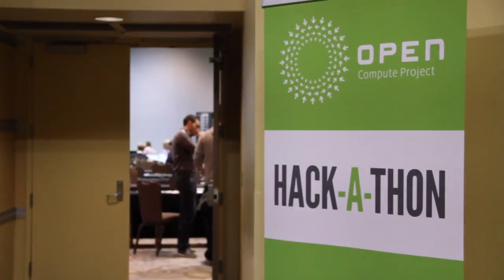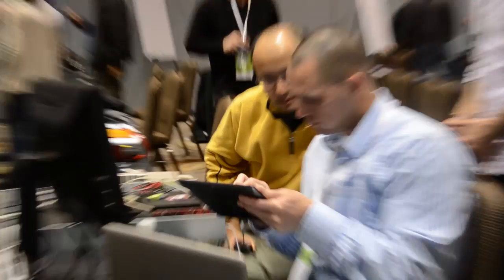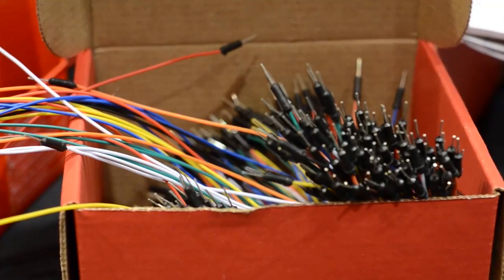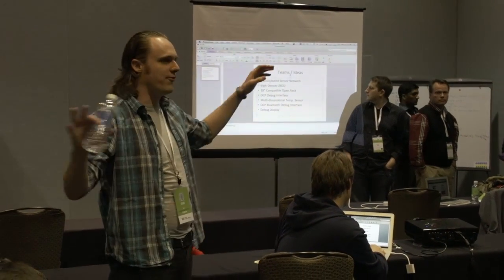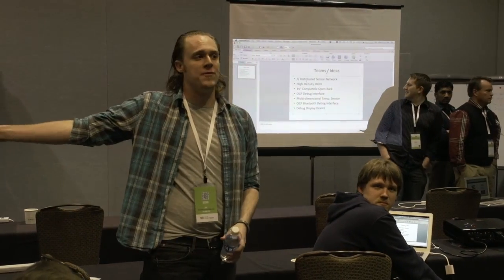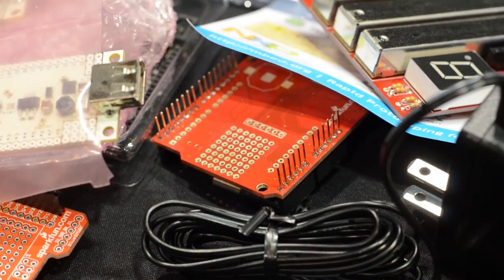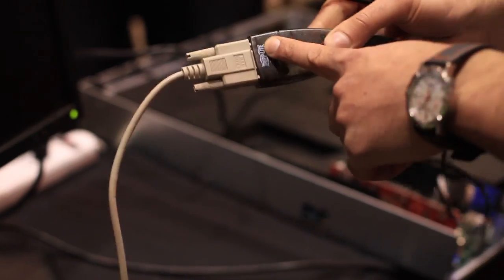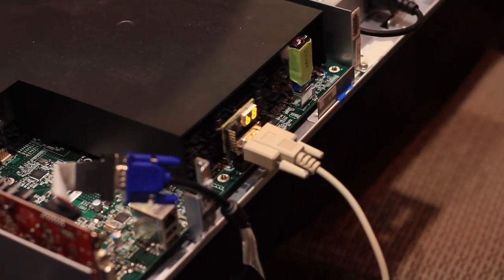Hardware Hack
An overview of the Hack-a-thon held at the 4th Annual Open Compute Summit in Santa Clara, California.

More information about the 4th Annual Open Compute Summit can be found

More information about the Open Compute Project and how you can get involved can be found